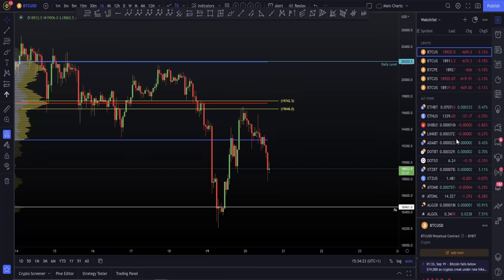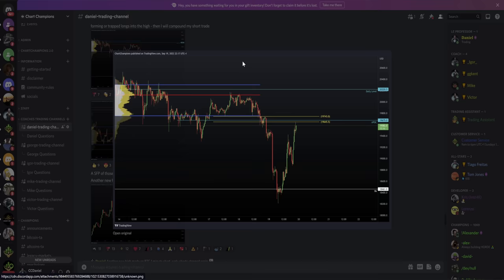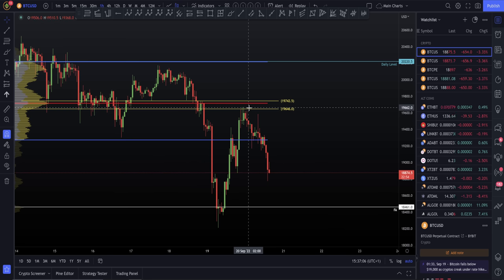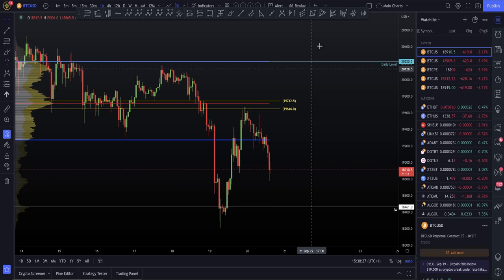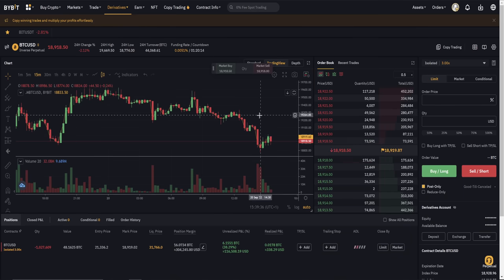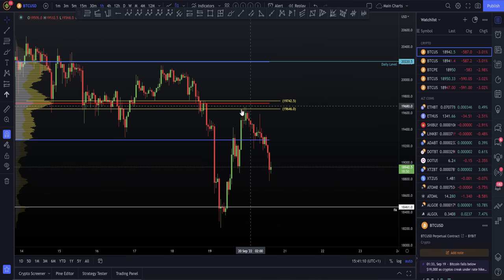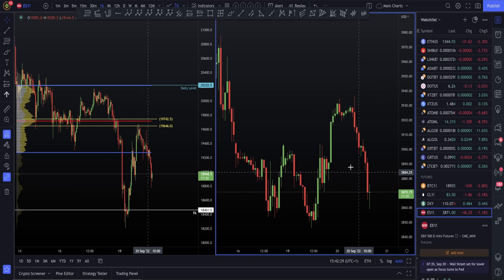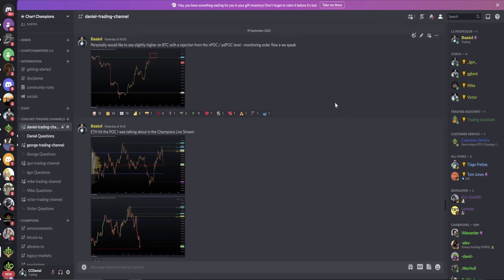Bitcoin bears run the market with short trades!!! [Trading update]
BTC Bitcoin Technical Analysis live now price prediction today 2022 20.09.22 $BTC is rejecting from the CC resistance zone, to now at the CC support zone. I explain my trades and what levels I look for next!!